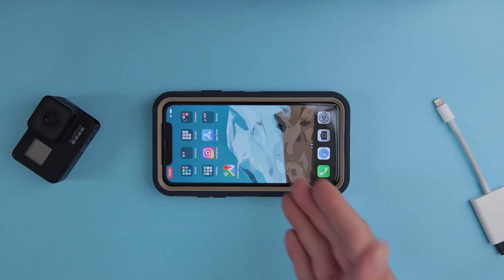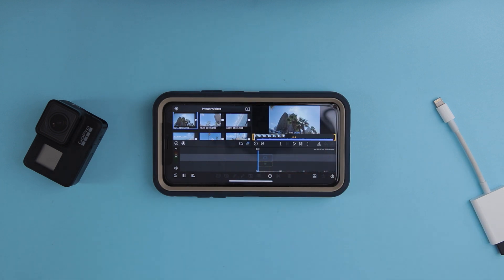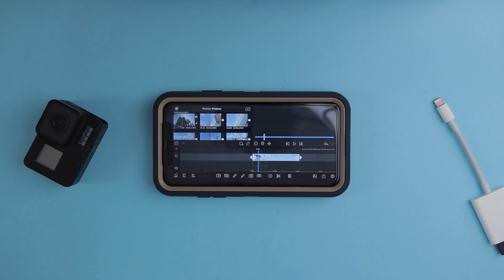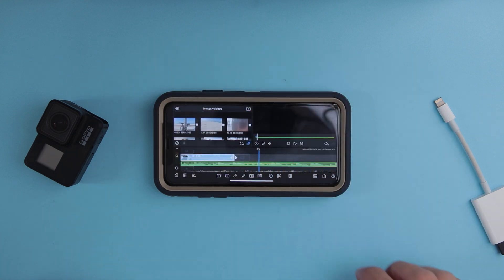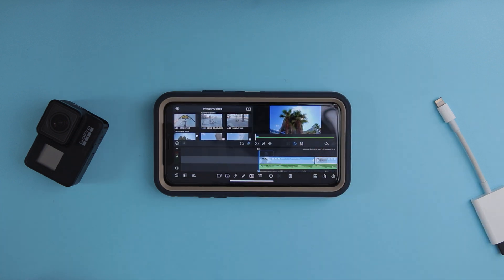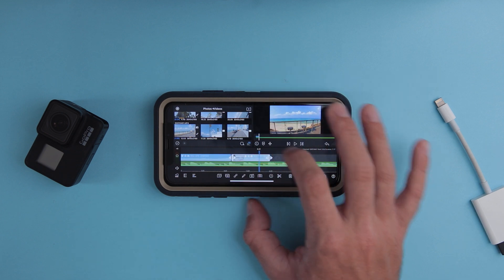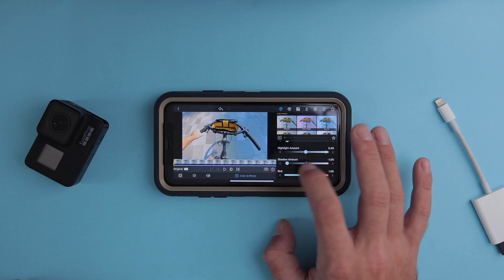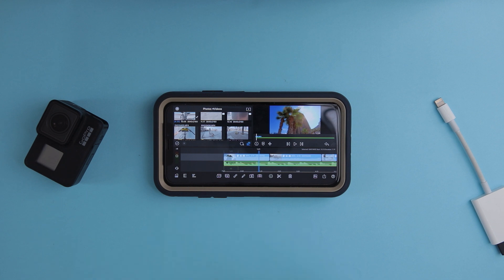Editing 4K60 GoPro HERO7 Footage on iPhone XR w/ LumaFusion